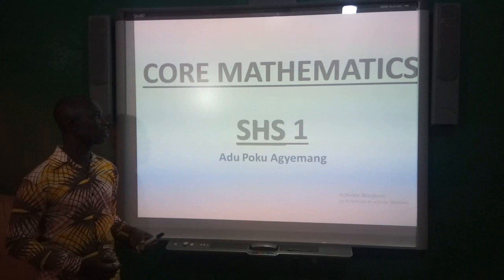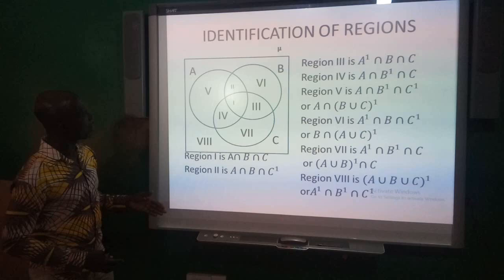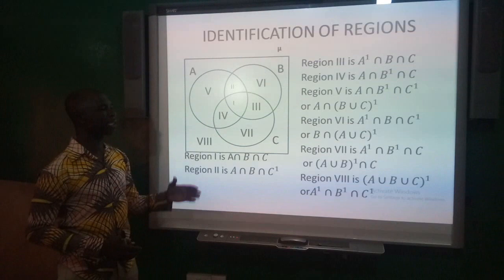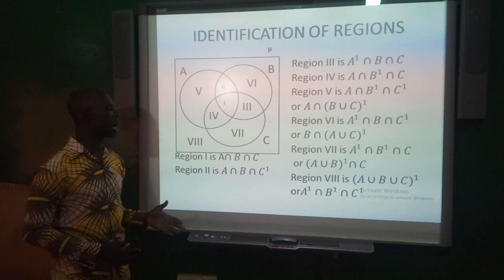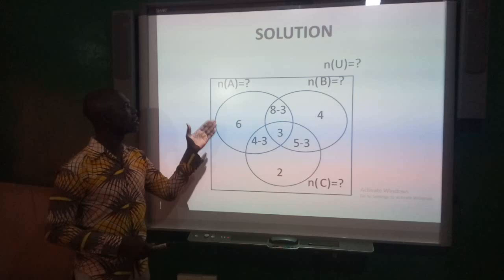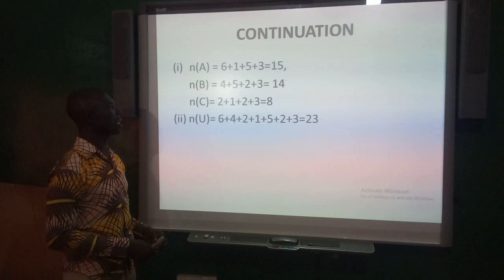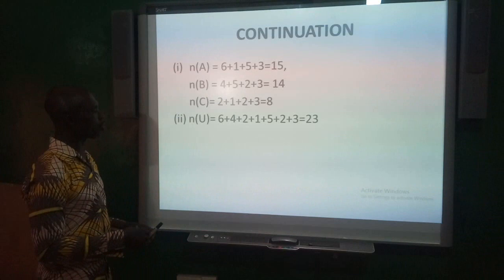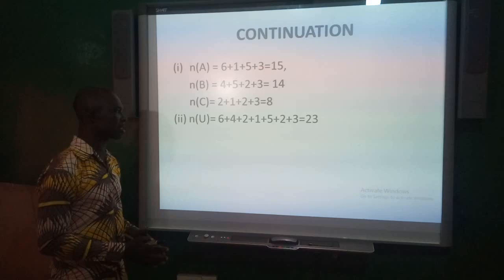CORE MATHS SHS 1, I G P